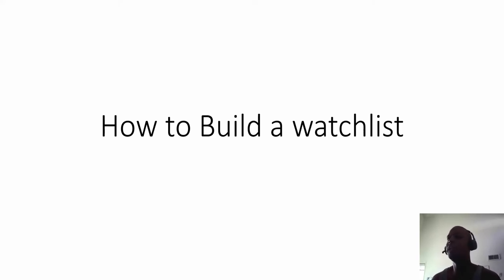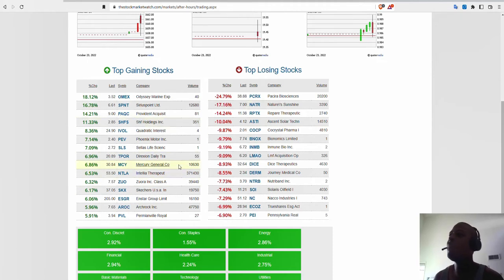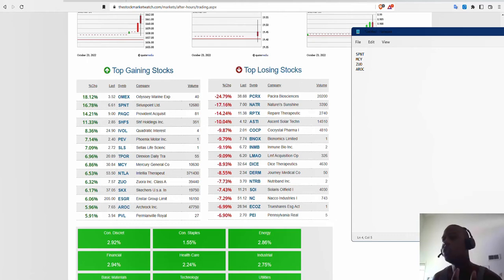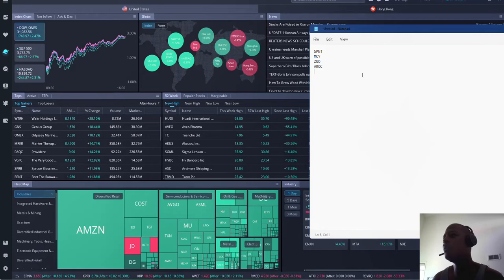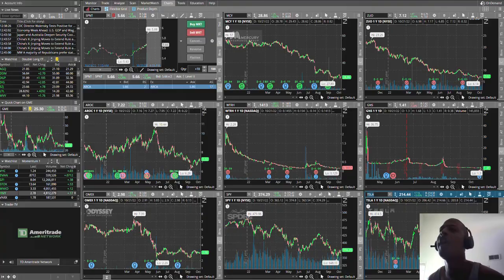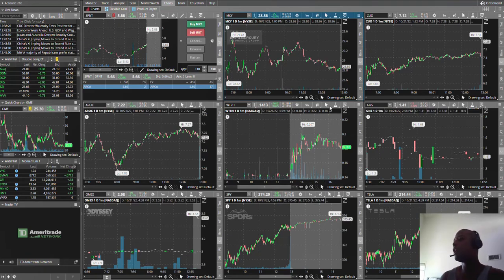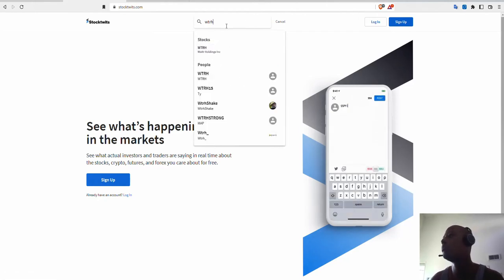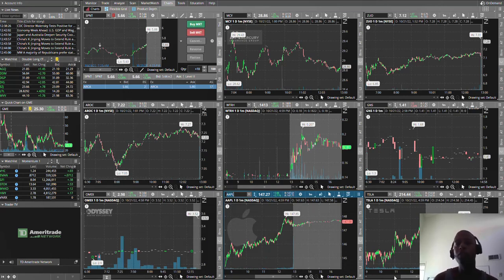How to Build a Stock Watchlist for beginners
This video is to show you guys how I come up with my watchlist every day to help increase my ability to have better trades the following day. If you need any more clarity just let me know.